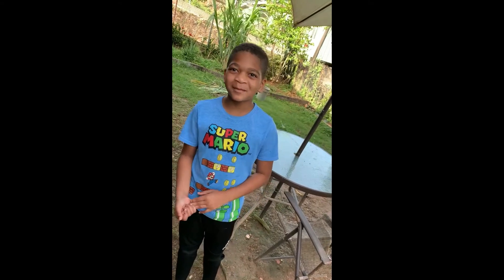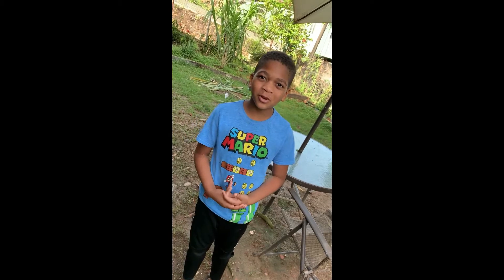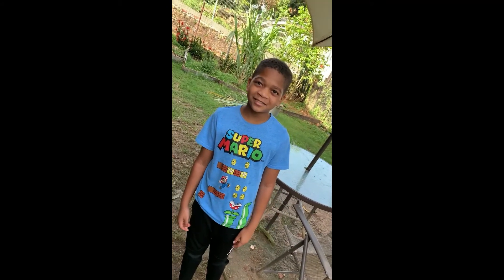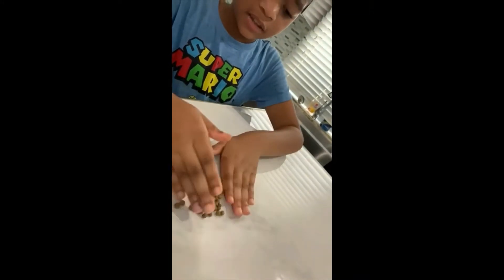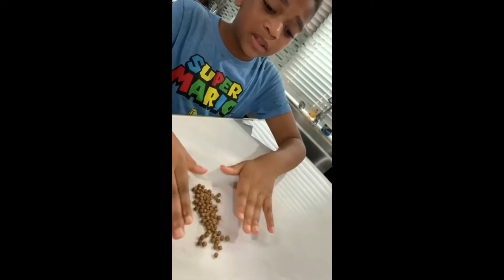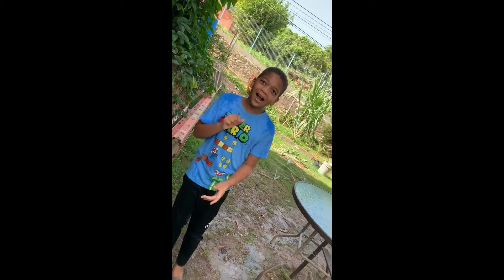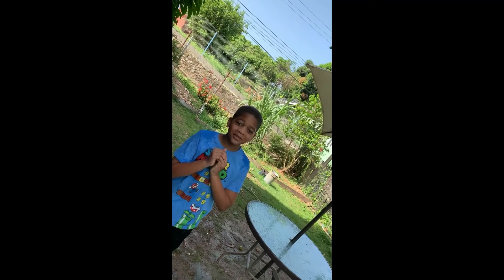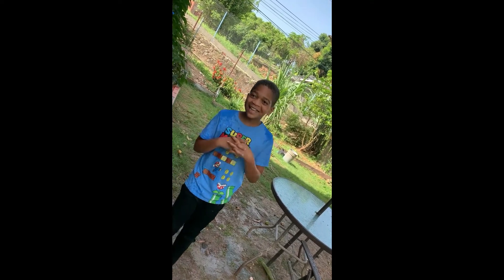Stages of The Water Cycle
Presentation by Xavier Bodkin of Trinity Junior School. Do Enjoy!